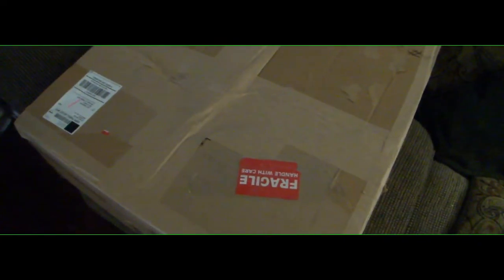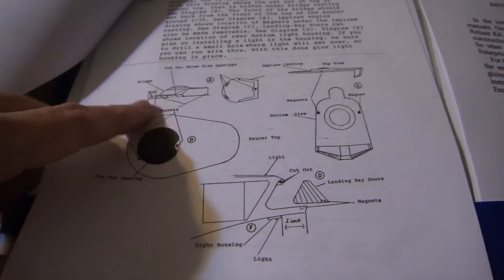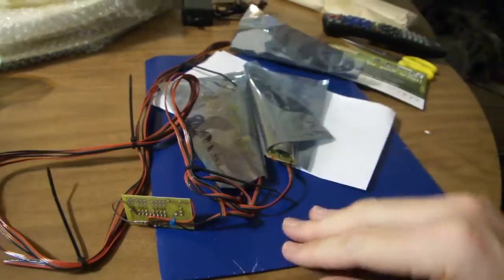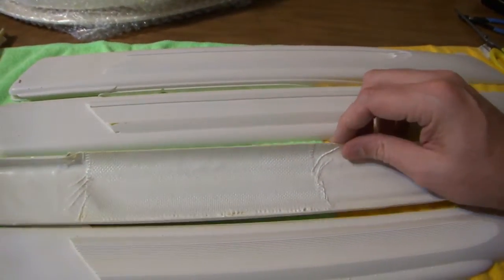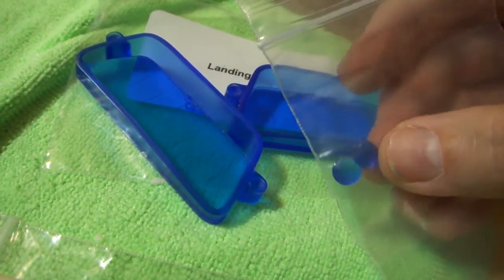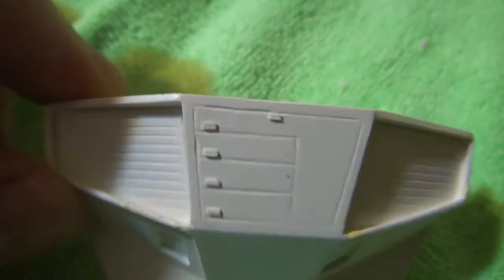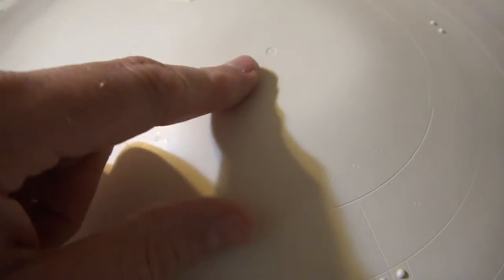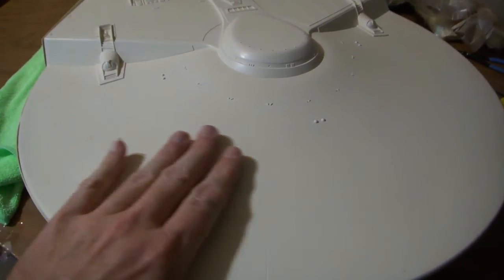USS Reliant NCC-1864 Deboer Hull Model Kit Review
This is a review of the NorthStar Models U.S.S. Reliant by Deboer Hulls.  The model is made from resin and reinforced with fiberglass.  At 1/261 scale it measures out at around 36 inches long.  I have not found a complete video review of the kit showing all the parts so when I considered purchasing this kit a while back.  This is my look at the kit straight from the box.  You'll see it just as I received  it and unboxed it.  I will be building this kit in the near future along with the Deboer USS Enterprise Refit.